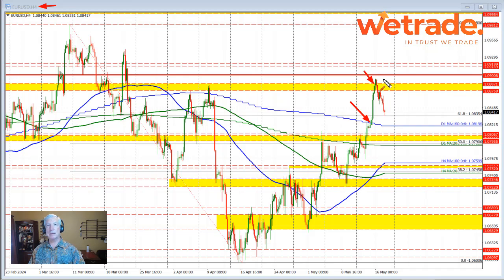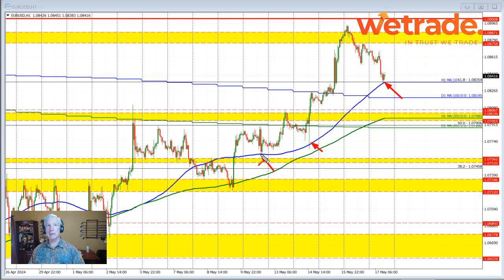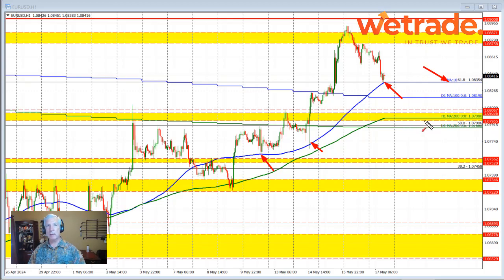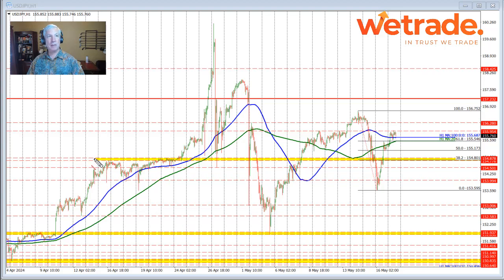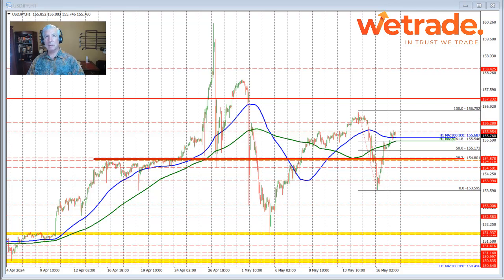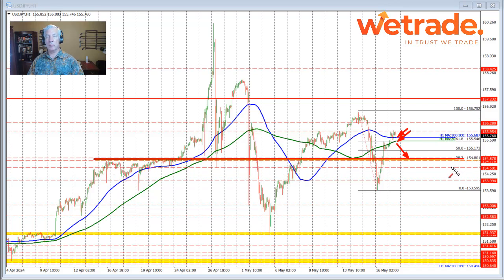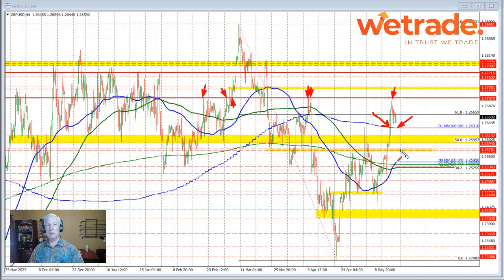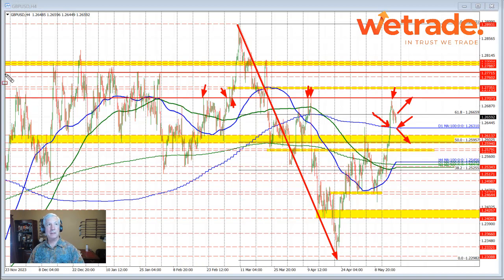Kickstart the FX trading day for May 17 with a technical look at the EURUSD, USDJPY and GBPUSD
The USD is higher to start the day. What next for the Big 3 pairs